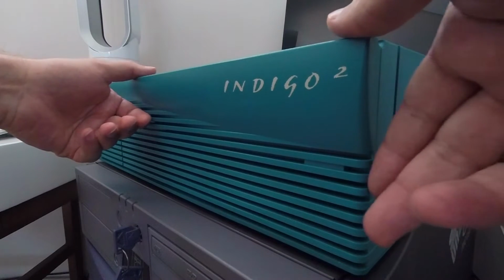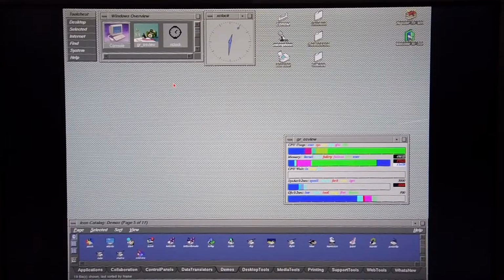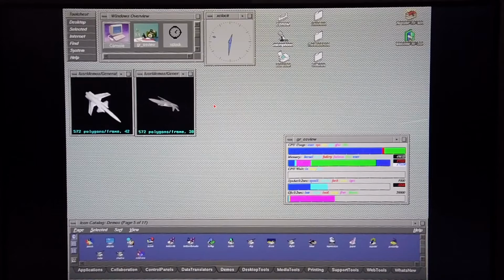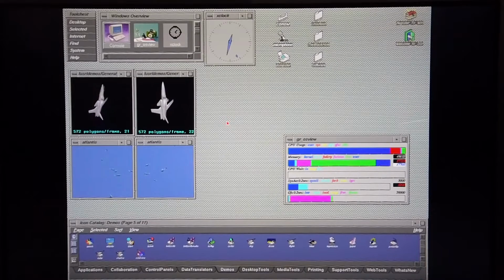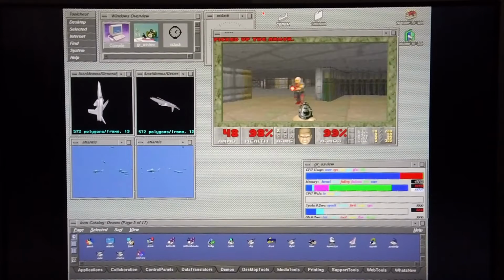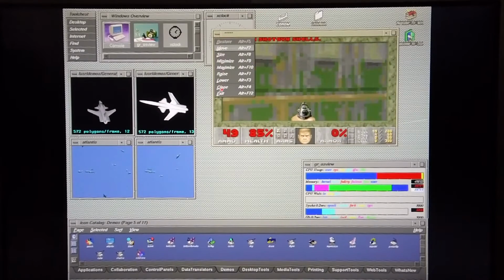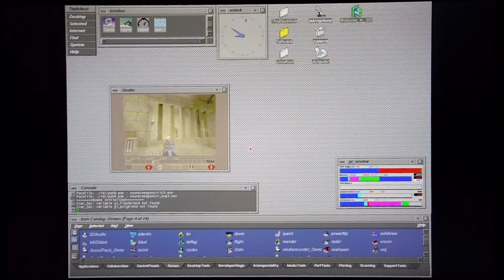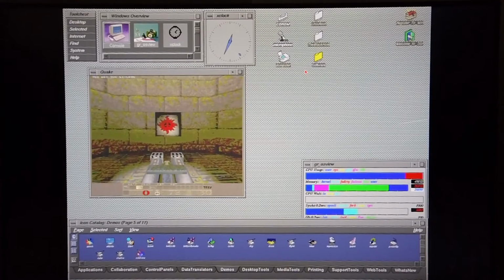The Silicon Graphics Indigo2 R4400 VS the Indy R4400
During the course of this video, I'll take you on a hardware tour of a Silicon Graphics Indigo2 and show how it compares to an Indy from a performance point of view.